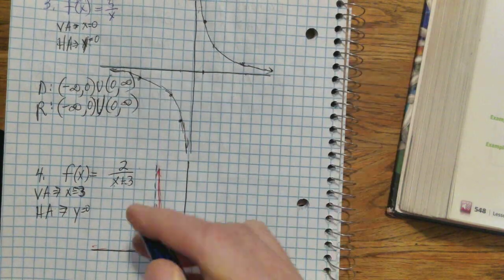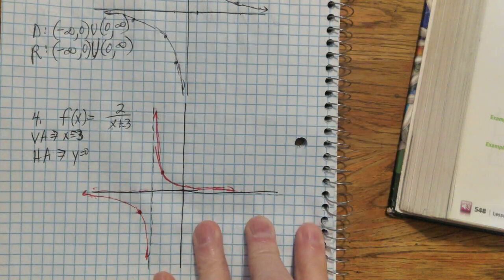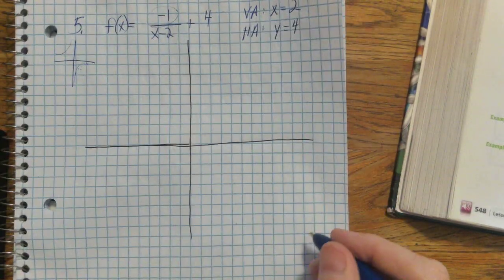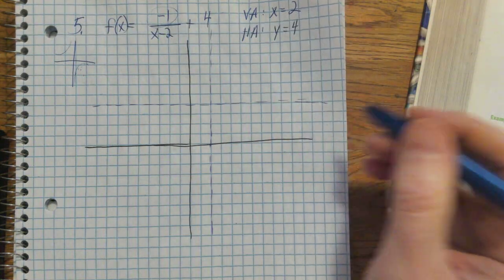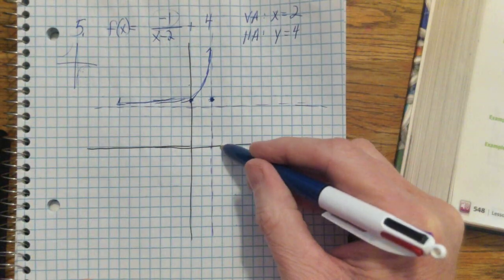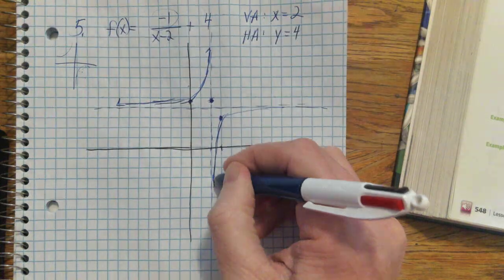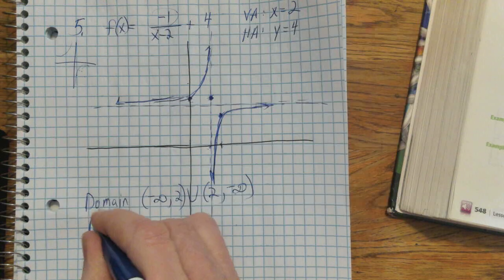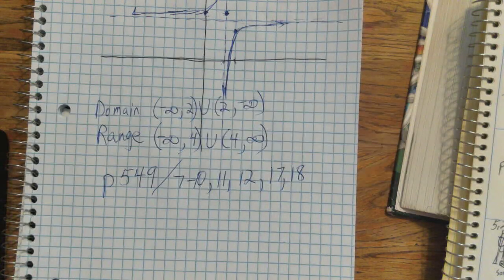05/06/2020 Algebra 2; Graphing Reciprocal Functions Part 2